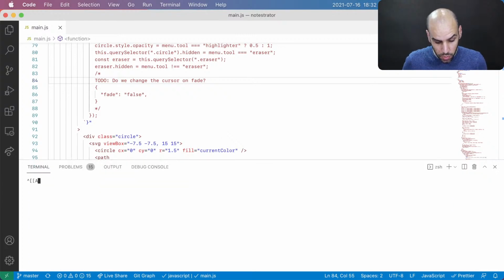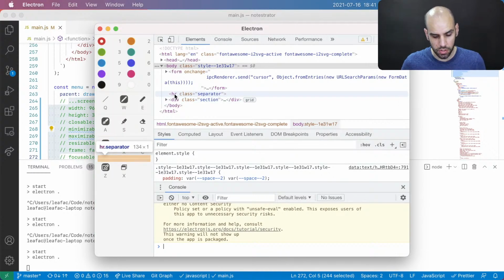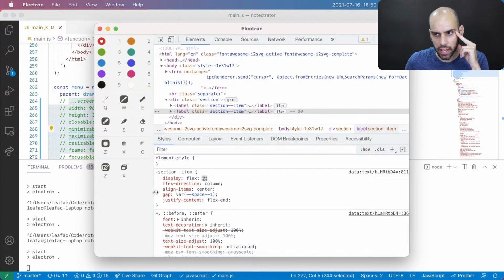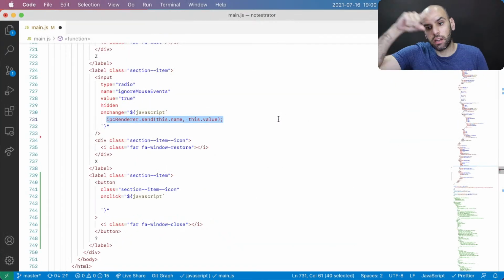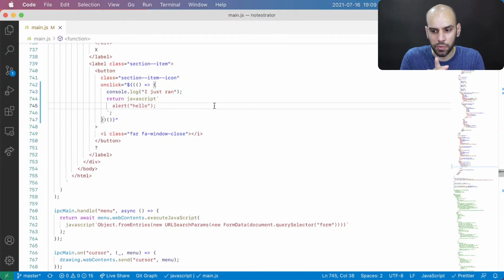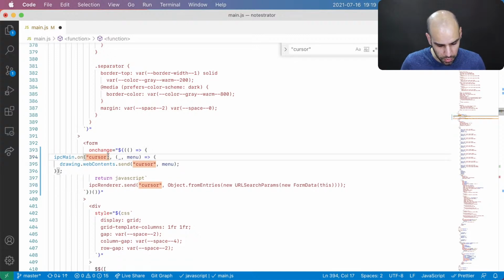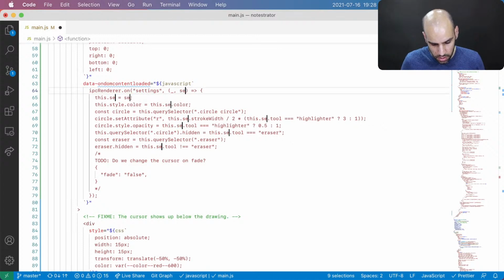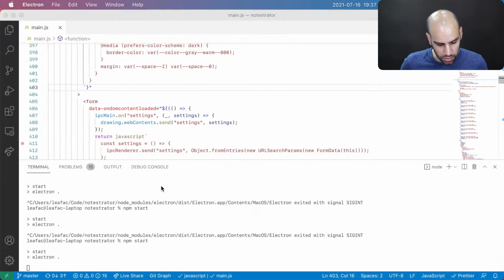Live Coding · Notestrator · An Application to Take Notes on Top of Your Screen · Part 16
In this session we investigated a gnarly CSS spacing issue of 3px(!); we added a button to hide the drawing window; and we refactored the event handlers to colocate them with the buttons that trigger the events. I love where this is going!